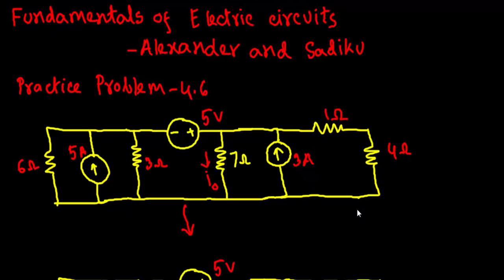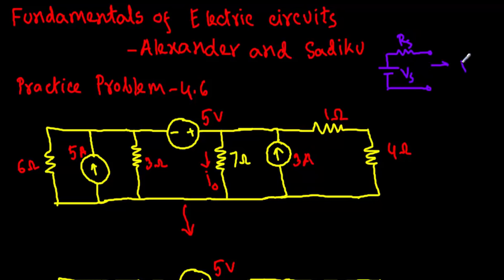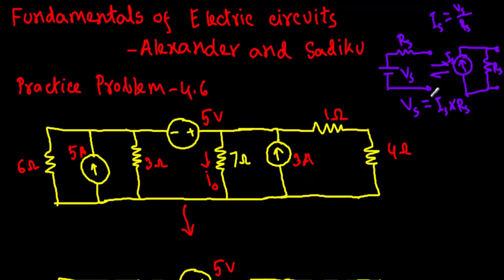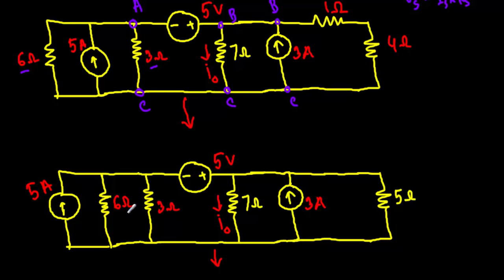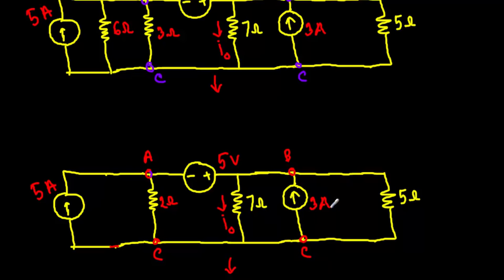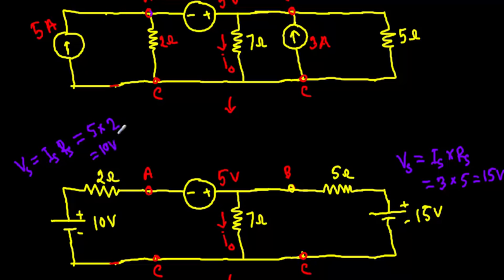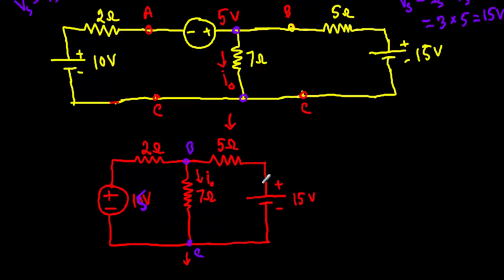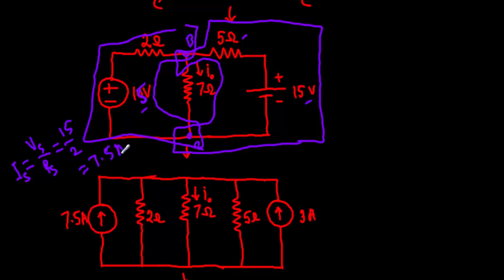Source Transformation Example - 3 (Hard)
Source transformation is the process of simplifying a circuit solution, especially with mixed sources, by transforming voltage sources into current sources, and vice versa.[1] This method is used to simplify complex circuits, which may be otherwise difficult to solve by hand. Source transformation is an application of Thévenin's theorem and Norton's theorem.
- Source transformation example

Reference :
- Fundamentals of Electric circuit (Alexander and Sadiku)
Third Edition , Practice Problem - 46.